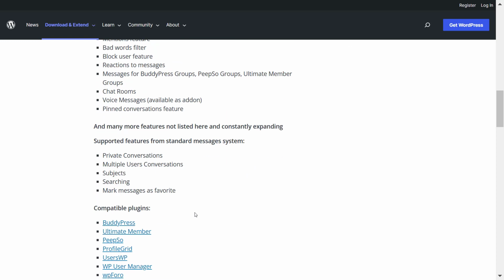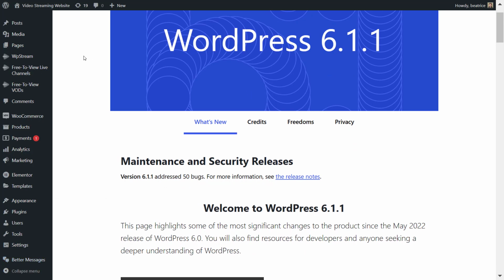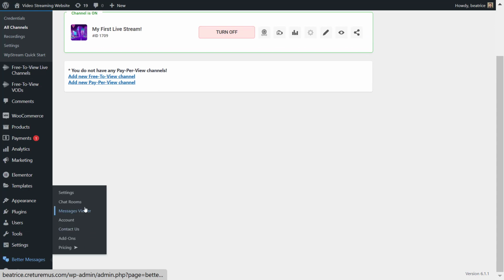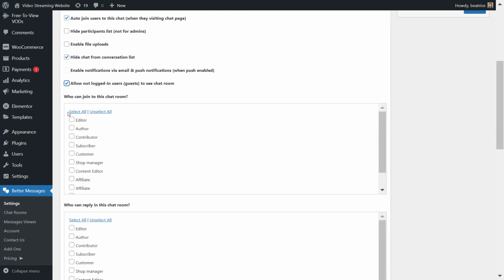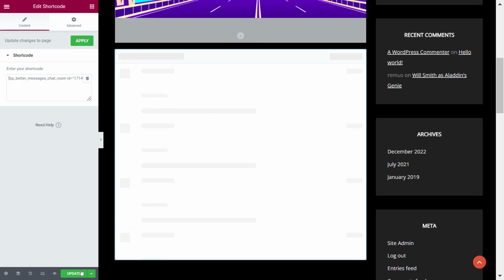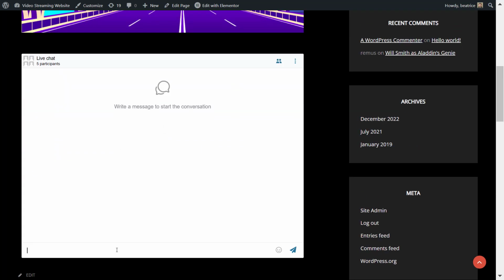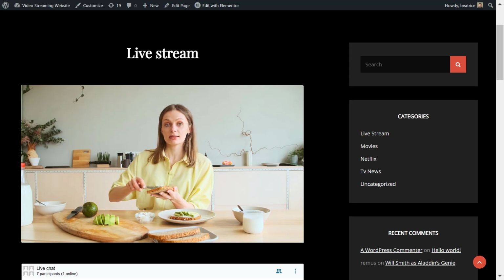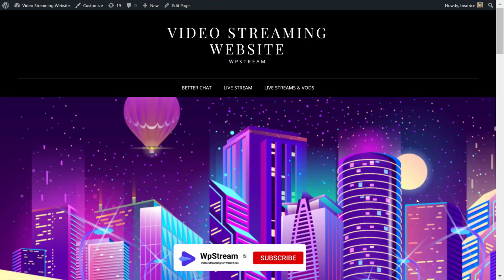How to ADD A CHAT to your LIVE STREAM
The Better Messages chat plugin offers real time chat features, private video and audio calls, group video calls, and what we are most interested in, CHAT ROOMS for your live streams. In this video, you will find out how you can add an interactive and customizable chat to your live stream.